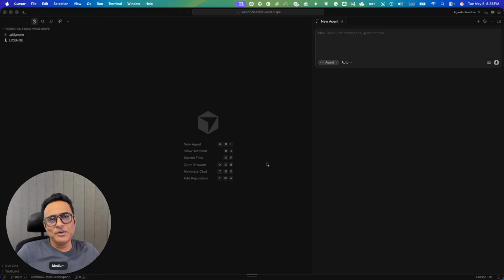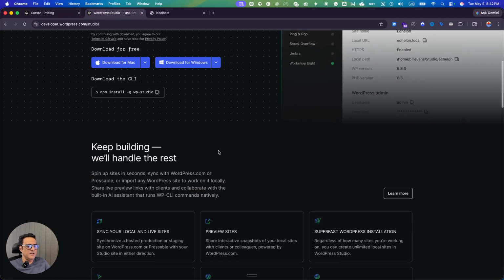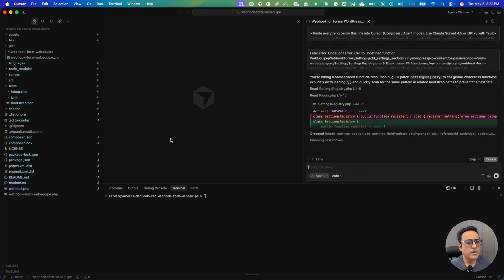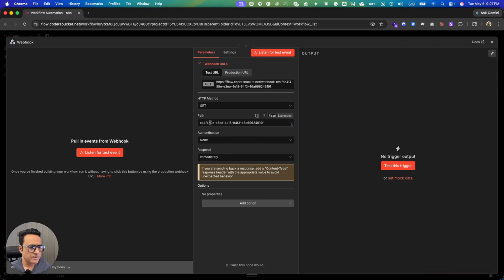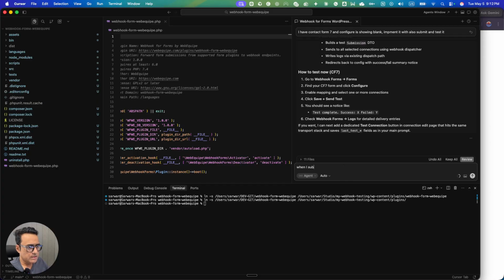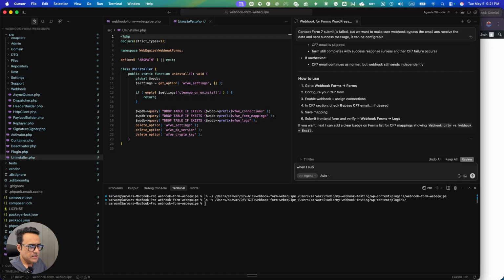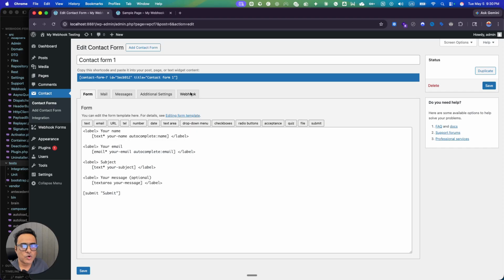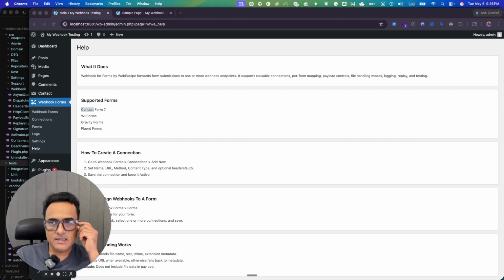Build a WordPress Plugin with Cursor AI — Webhook + Contact Form 7 Integration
In this video I show you how to build a fully working WordPress plugin using Cursor AI in agent mode — no manual coding required.

The plugin connects WordPress form submissions to any external webhook. Works with Contact Form 7, WP Forms, Ninja Forms and more.

What you will learn:
→ How to write the right prompt to generate a full WordPress plugin
→ How to use Cursor agent mode to build without touching code
→ How to set up WordPress Studio for instant local testing
→ How to connect Contact Form 7 to an n8n webhook
→ How to bypass CF7 email and send webhook data only
→ How to map form fields and pass label + value pairs
→ How to add settings, logs and per-form webhook config tabs

⏱️ CHAPTERS:
00:00 Introduction
00:31 The prompt I used
01:07 Cursor agent mode starts building
01:42 WordPress Studio setup
02:42 Installing Contact Form 7
03:15 Installing and activating the plugin
04:02 First bug — fixing live
05:09 Connecting to n8n webhook
07:28 Testing the form submission
08:05 Webhook body is blank — fixing field mapping
09:04 Bypass CF7 email, webhook-only mode
10:02 Per-form webhook config tab
11:06 Data passing correctly ✅
11:46 Implementing logs
12:06 Settings panel complete
12:42 Wrap up